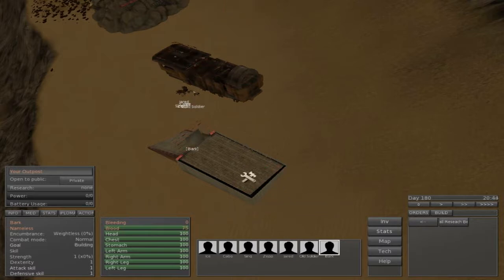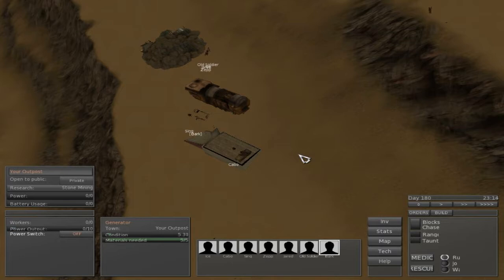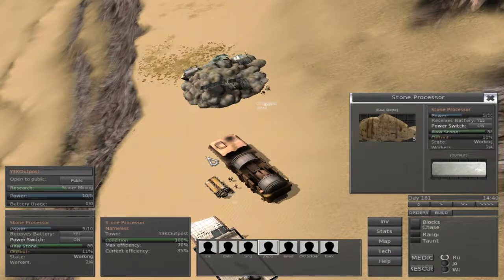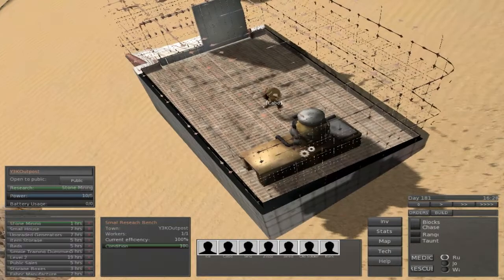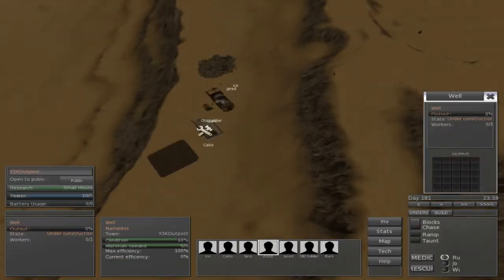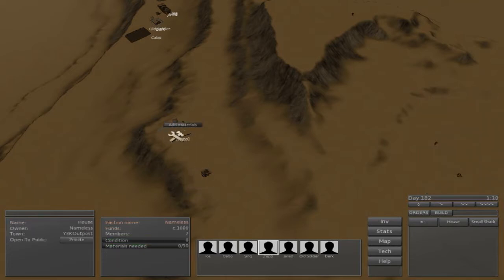Kenshi - Indie Spotlight - Part 1 - Y3K Games